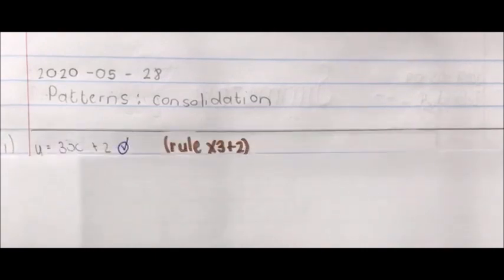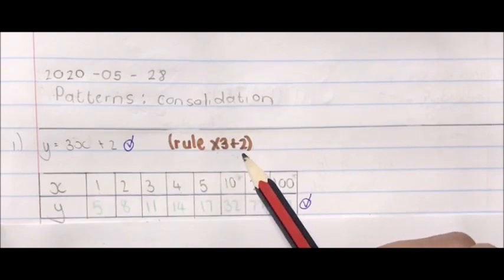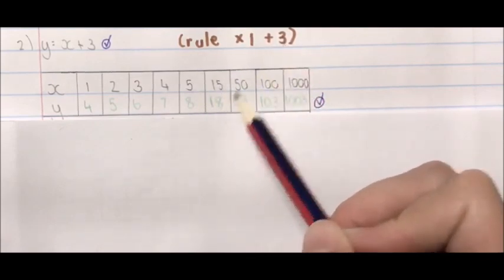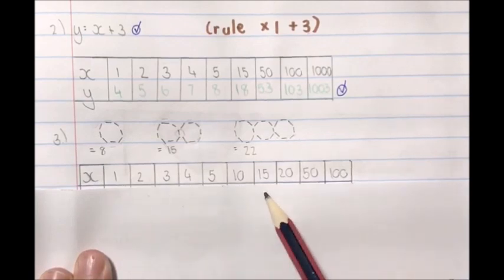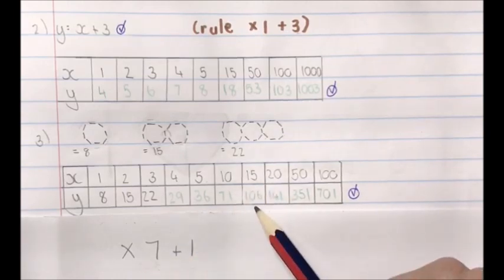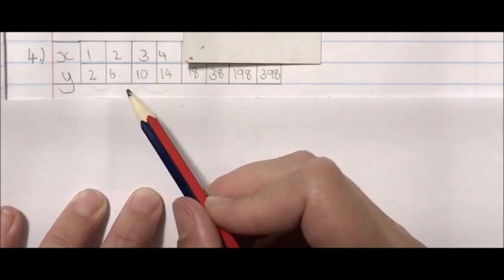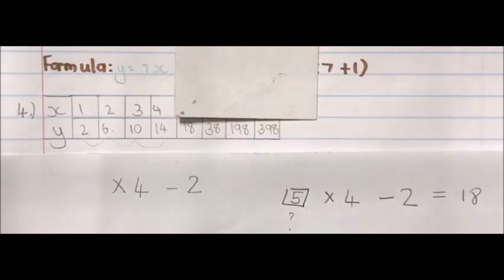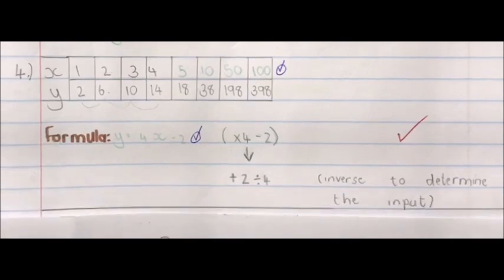6Mathematics 28 05 Consolidation of patterns